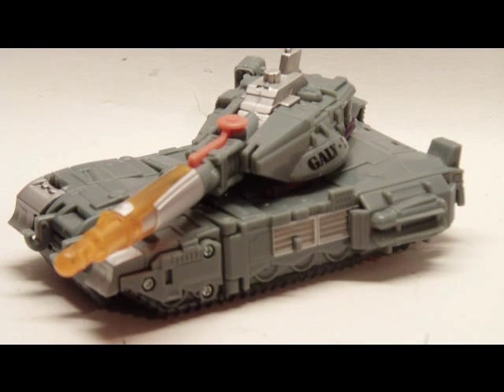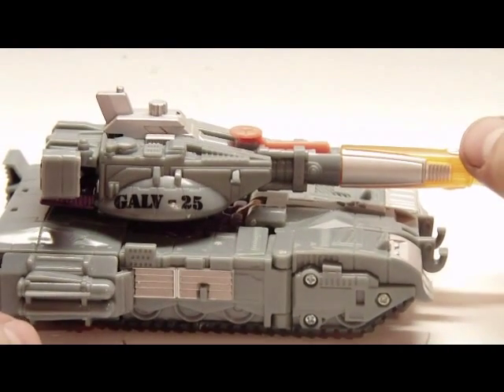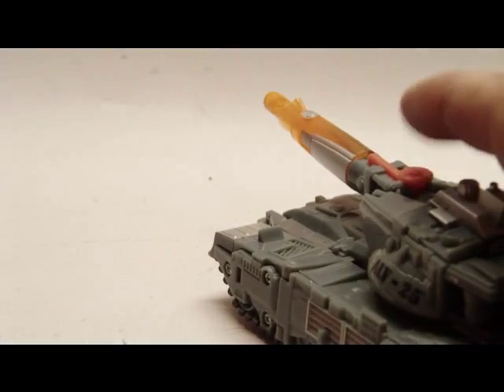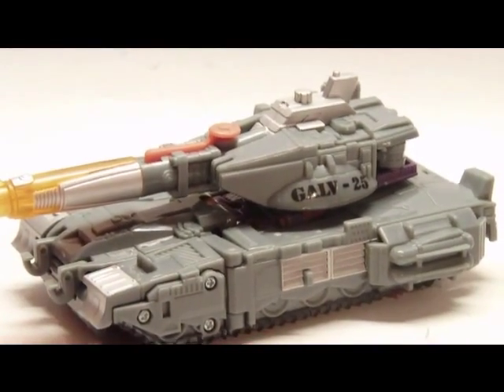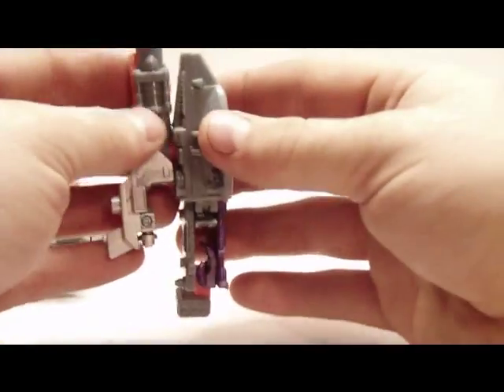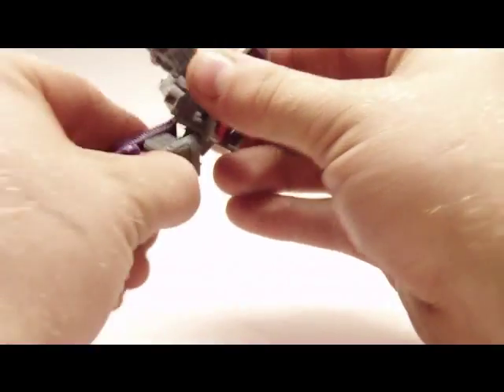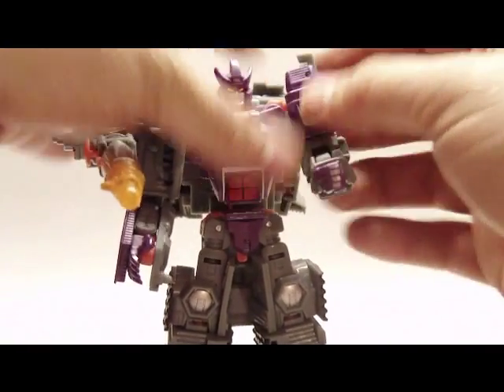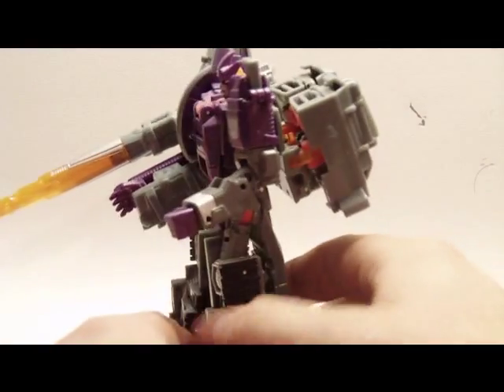Transformers Universe Classics Galvatron Review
My review of Transformers Universe Classics 2.0 Deluxe Class Galvatron. Mildly Recommended.